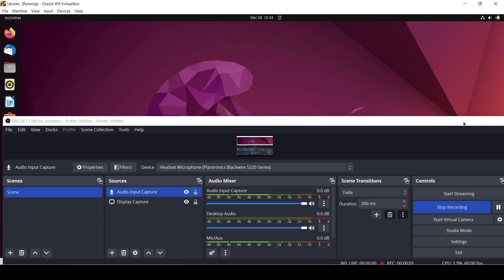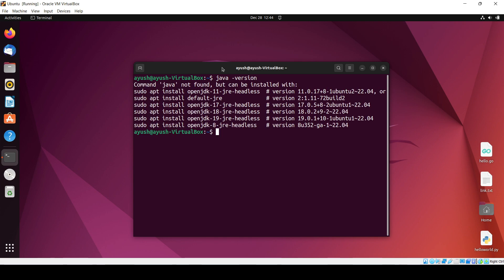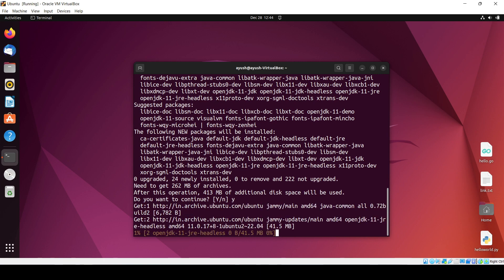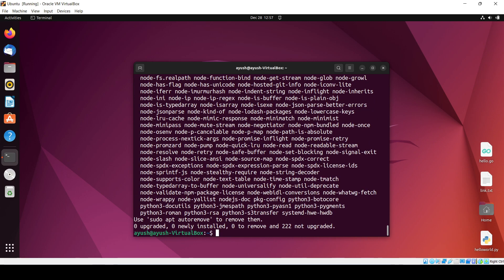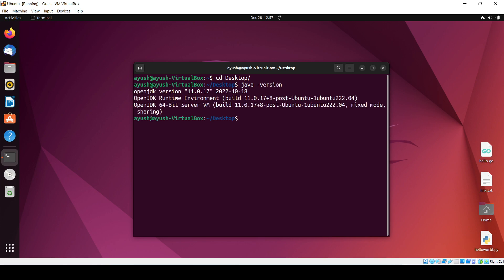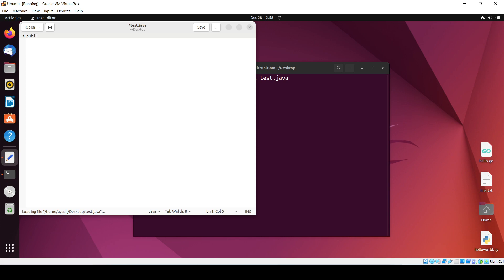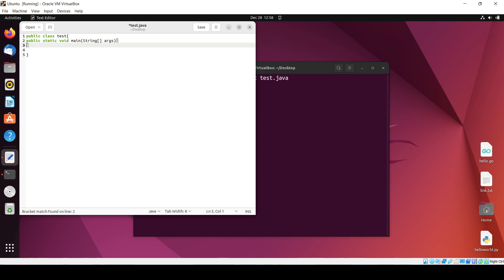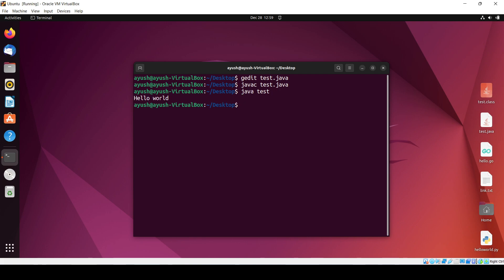How to Install Java on Ubuntu 22.04 LTS / Ubuntu 24.04 LTS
In this video I am going to show you How to install Java JDK 14 on Ubuntu 20.04 ( with JAVA_HOME ). Java installer .msi file comes with JRE and JDK. Java JDK Installation for Microsoft Windows (64-bit). JDK stands for Java SE Development Kit. JRE stands for Java Runtime Environment.

1. Download Java
Type URL to go to Oracle download page.    This will lead you JAVA JDK download page
Click on button “ JDK download ” for Java SE update 4.
2. Install Java
$ sudo dpkg -i jdk-14_linux-x64_bin.deb

$ sudo update-alternatives --install /usr/bin/javac javac /usr/lib/jvm/jdk-14/bin/javac 1

$ java --version
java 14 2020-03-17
Java(TM) SE Runtime Environment (build 14+36-1461)
Java HotSpot(TM) 64-Bit Server VM (build 14+36-1461, mixed mode, sharing)

$ javac --version
javac 14